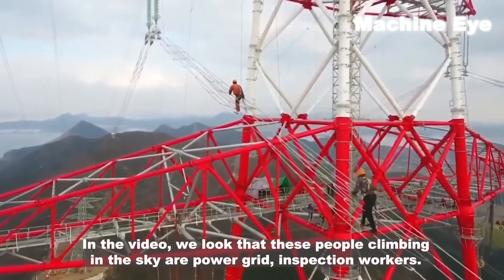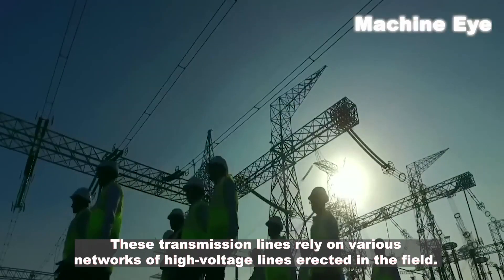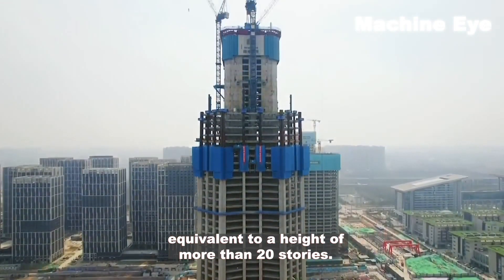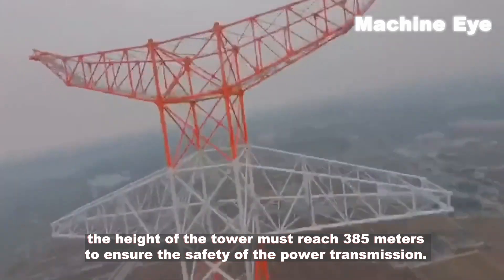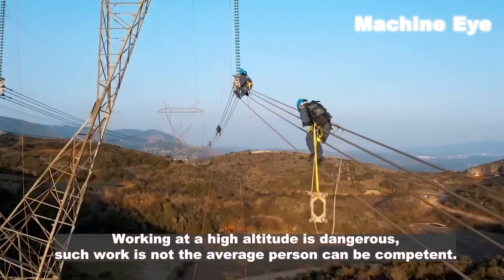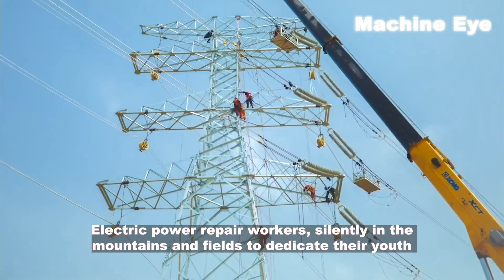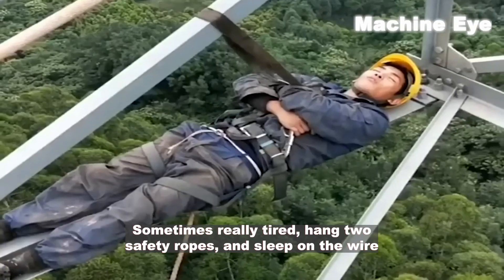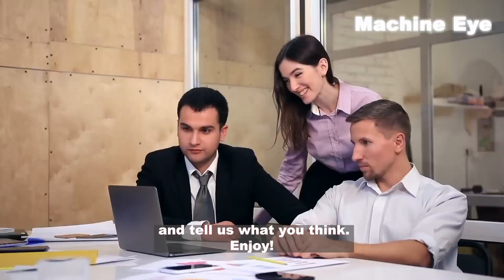Are China's Engineers Crazy? Sleeping On Electric Tower Hundreds Of Meters High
This video mainly shares with you China's UHV power transmission technology. Since the invention of electricity, it has become one of the indispensable resources in our daily human life.